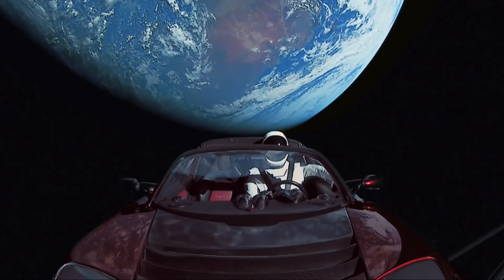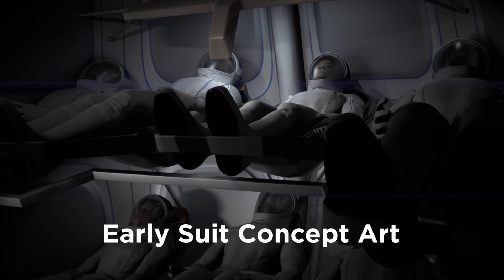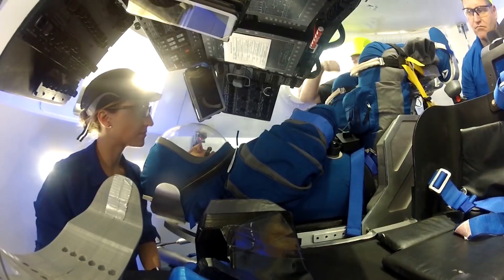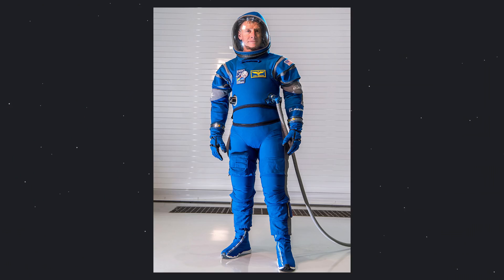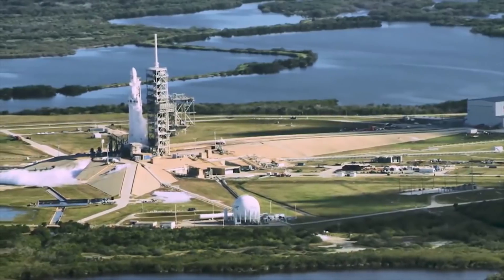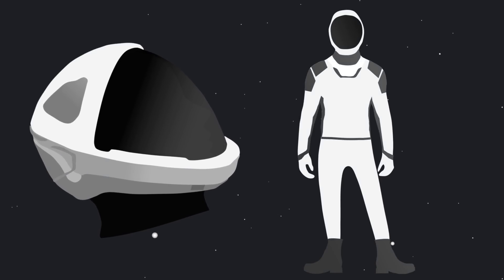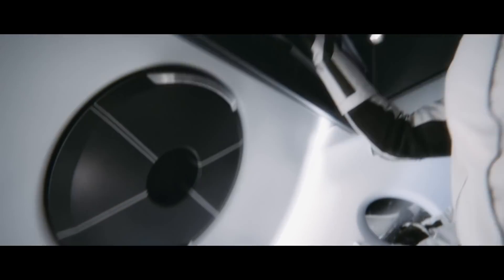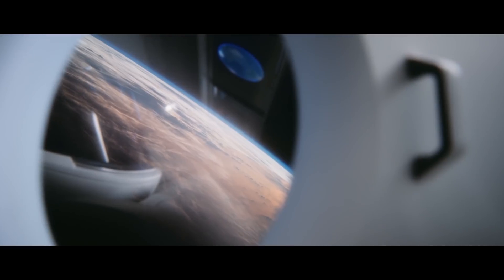SpaceX’s Spacesuit Has Roots In Marvel & Avengers Universe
Elon Musk has always looked at space flight differently, including SpaceX's space suit design. Jose Fernandez has designed suits for several Super Heroes such as Batman, Wonder Woman, and Black Panther. NASA's eight suit requirements for SpaceX's commercial crew contract are as follows:

1. Structural pressure testing to verify the ability of the suit to maintain structural integrity with appropriate factors of safety.
2. Leakage testing to verify the suit leak rate.
3. CITL vacuum chamber testing for the full cabin depressurization duration.
4. Performance testing to verify the suit’s ability to washout carbon dioxide from the suited subject’s oral nasal region.
5. Pressurized and unpressurized mobility testing with a suited subject to demonstrate that the crew can perform required tasks in-flight.
6. Suit donning testing to verify the crew can don their suits without assistance and within the time required to support the SpaceX concept of operations, in a representative 1-g environment.
7. Acoustic testing to verify the acoustic attenuation of the suit helmet.
8. Interface testing to verify the suit interfaces properly with other Dragon hardware, including seats, restraints, and umbilical connections.